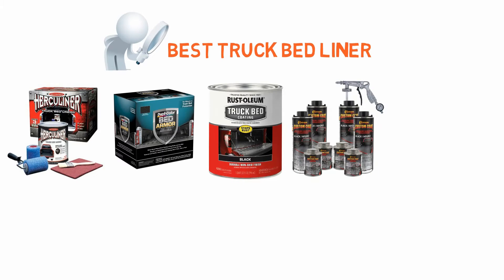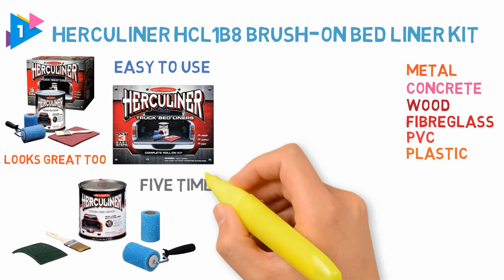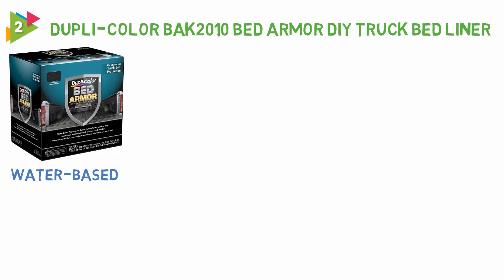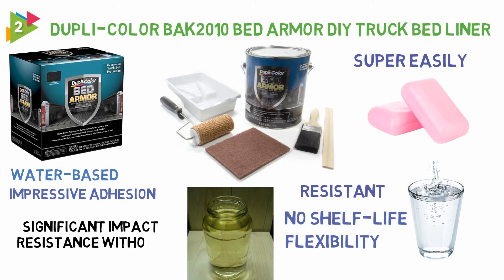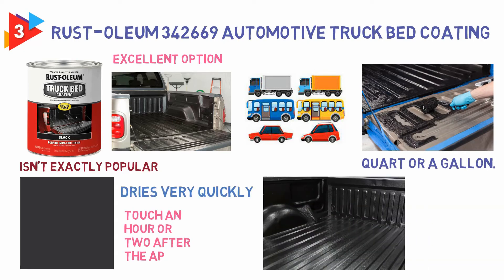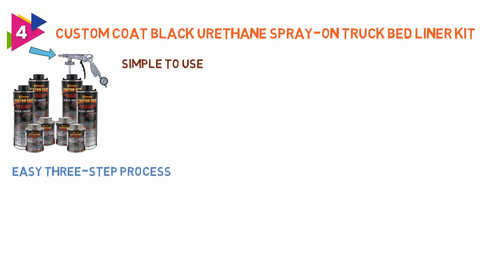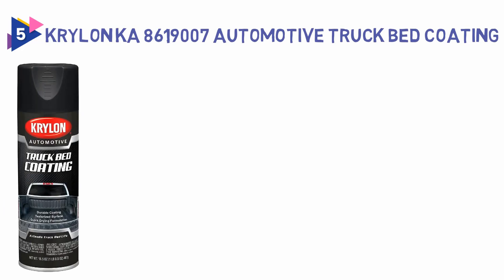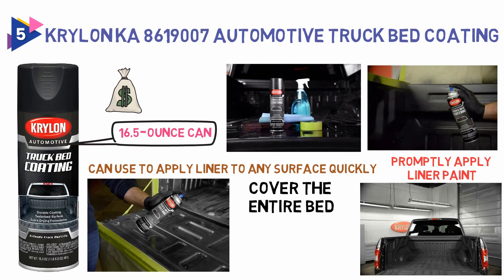Top 5 Best Truck Bed Liners Review in 2022 | Our Top Picks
Best Truck Bed Liner featured in this Video:
NO. 1. Herculiner HCL1B8 Brush-on Bed Liner Kit
NO. 2. Dupli-Color BAK2010 Bed Armor DIY Truck Bed Liner
NO. 3. Rust-Oleum 342669 Automotive Truck Bed Coating
NO. 4. Custom Coat Black Urethane Spray-On Truck Bed Liner Kit
NO. 5. Krylon KA8619007 Automotive Truck Bed Coating

⌛TIMESTAMPS⌛
0:27 - Introduction
0:37 - Herculiner HCL1B8 Brush-on Bed Liner Kit
1:17 - Dupli-Color BAK2010 Bed Armor DIY Truck Bed Liner
2:01 - Rust-Oleum 342669 Automotive Truck Bed Coating
2:41 - Custom Coat Black Urethane Spray-On Truck Bed Liner Kit
3:29 -  Krylon KA8619007 Automotive Truck Bed Coating

🔎 What is a truck bed liner?
A Truck Bed Liner Is a Type of Protection Used to Coat a Truck Bed. This Can Be in the Form of a Protective Coating That’s Added With a Spray, Paint Roller or Brush or a Solid Liner Usually Made From Heavyweight Rubber or Plastic. The Purpose of a Truck Bed Liner OS to Protect a Truck Bed From Scratches, Uv Rays, Extreme Weather and Rust. Truck Bed Liners Also Protect Your Cargo From Damage and Can Offer a Firm and Secure Support to Prevent Them From Moving Around the Bed.